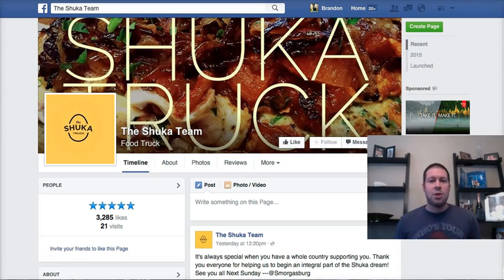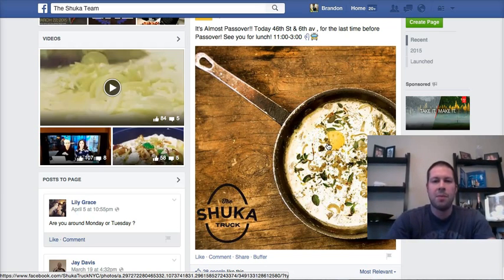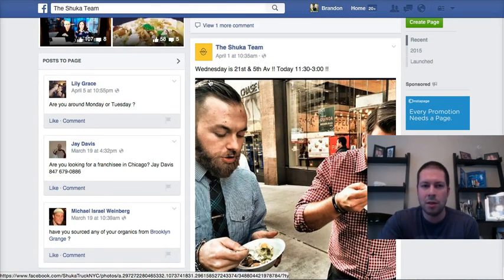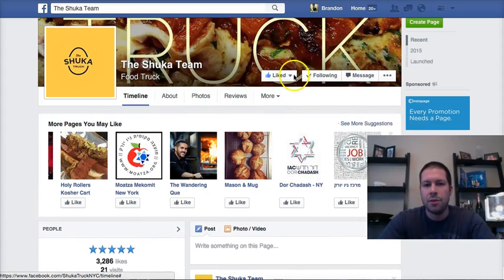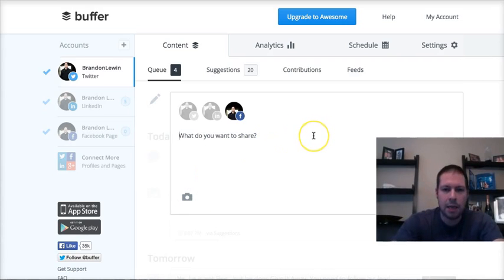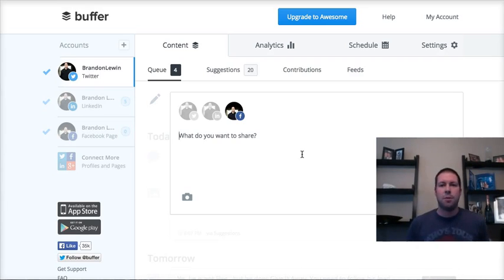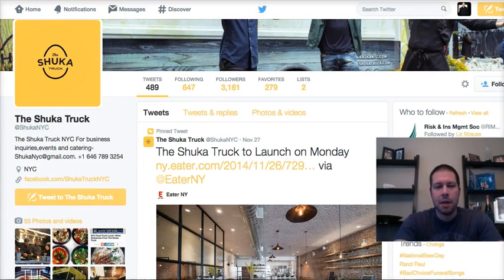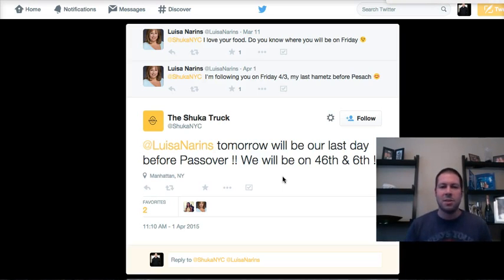The Food Truck Marketing Review Show: The Shuka Truck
In the first episode of The Food Truck Marketing Review Show, we take a look at the Shuka Truck based out of NYC. The Shuka Truck makes Shakshuka for all of NYC to enjoy.

They have a fantastic Facebook page, a Twitter presence, a great Instagram following and a website. We review what marketing efforts they are doing well and where there are room for improvements.

For more information about Lewin Media and how you can work with us visit the